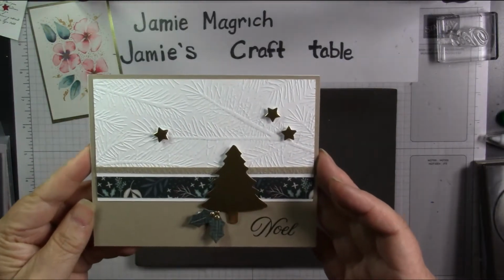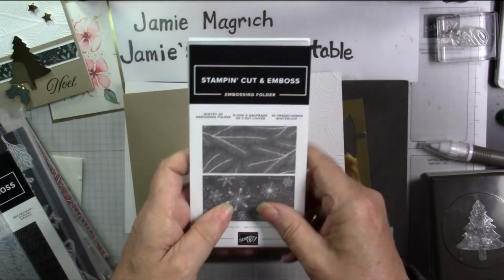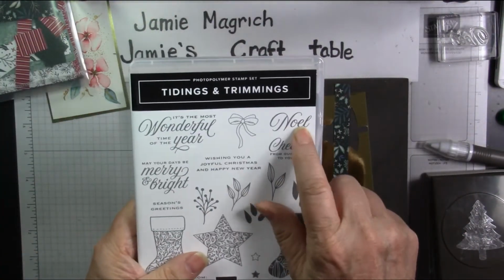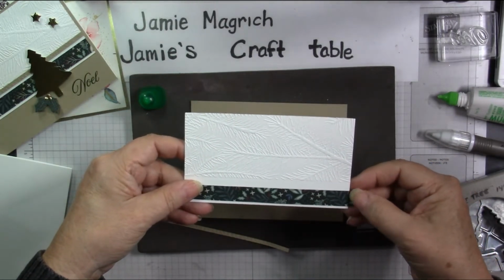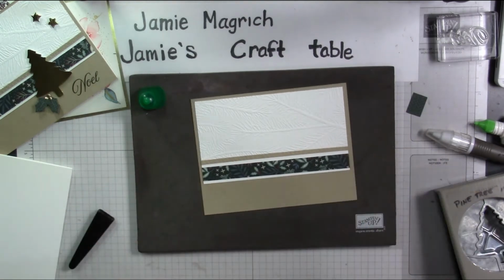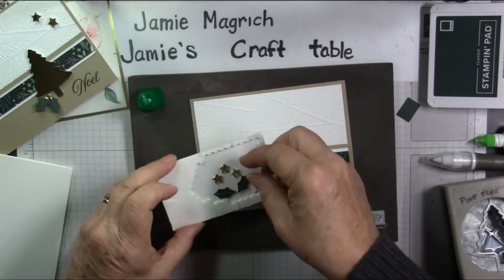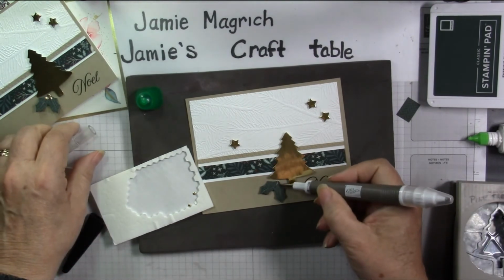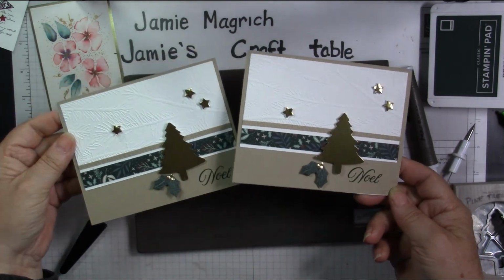Stampin'Up! Tidings of Christmas gold pine tree card tutorial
This card tutorial uses Stampin'Up! tidings of christmas designer series paper, 155718, white , crumb cake and gold card stock, tidings & trimmings stamp set 153503 , christmas trimmings dies 155561 , tasteful textile 3d embossing folder 152718 , Wintery 3d embossing folder 155433, and the pine tree punch 149521.